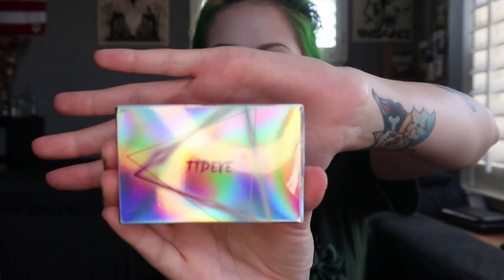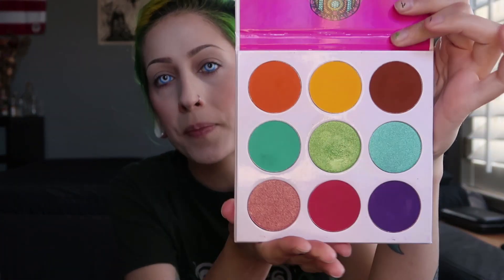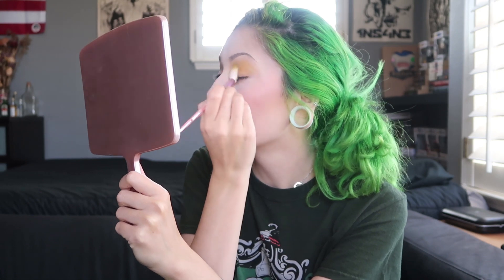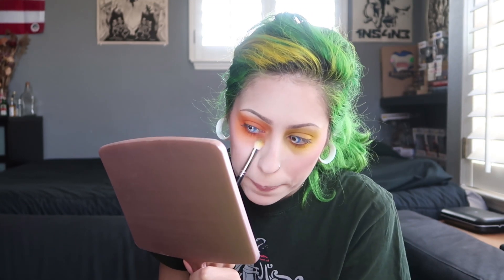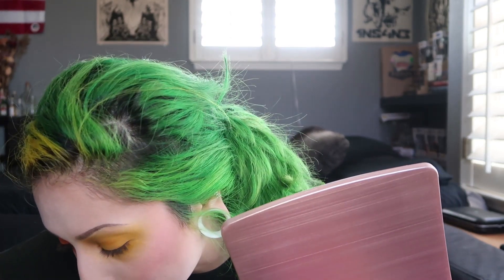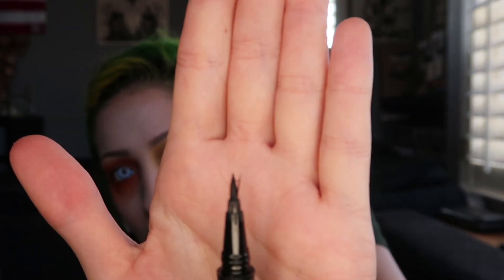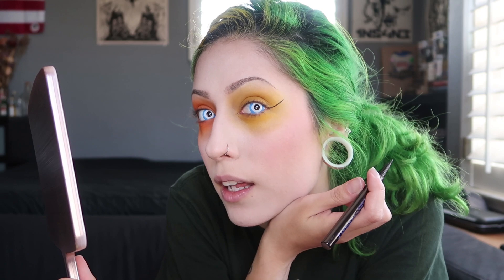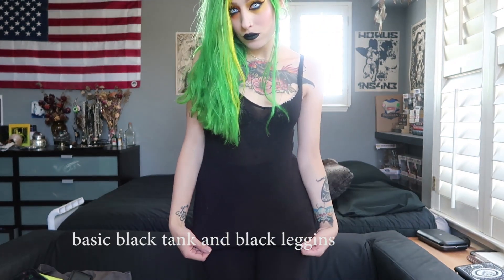GRWM - Goth makeup and Fashion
Hi everybody, I hope you all are doing great and staying safe. I decided to fil a GRWM (of course to just stay home haha).